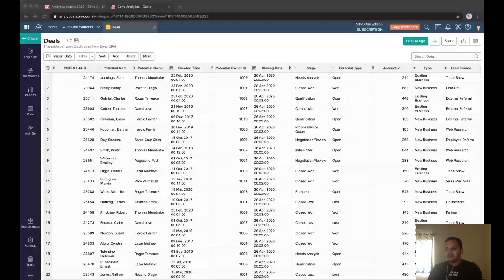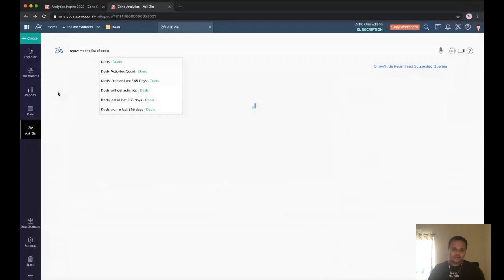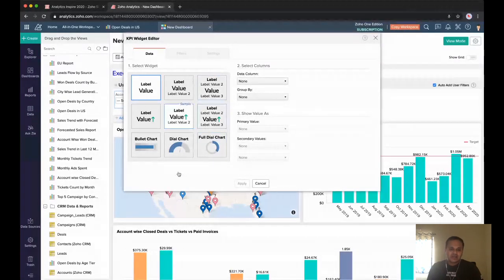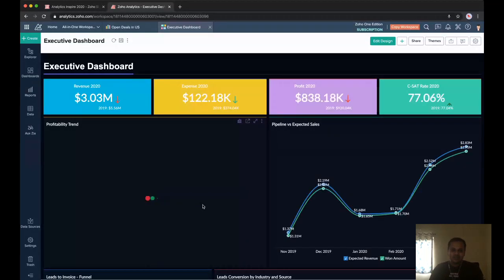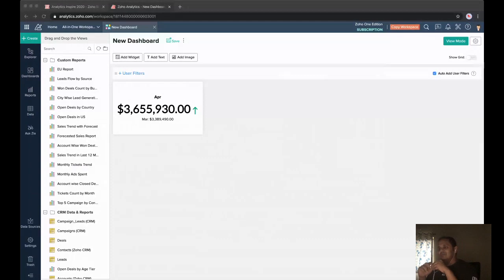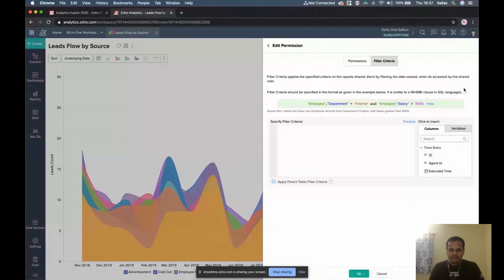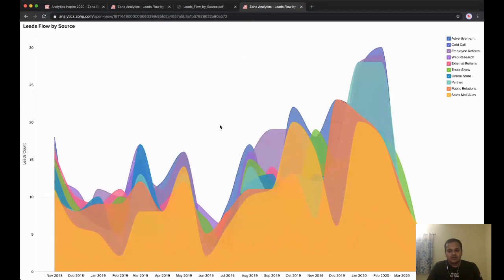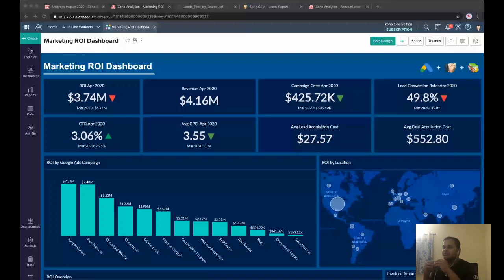Analytics Day 2 GMT 2